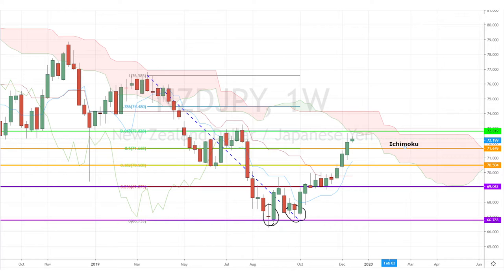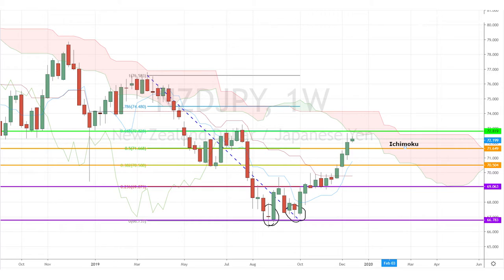December 17th, 2019 - NZDJPY Breakdown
As we move into Tuesday our sensational Investing Diva will be checking out the NZDJPY's latest price movement.